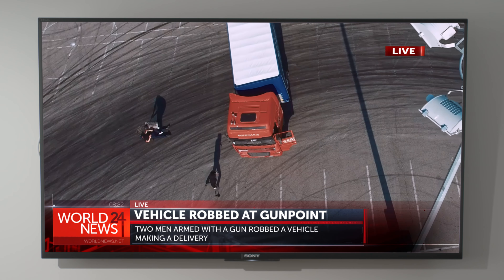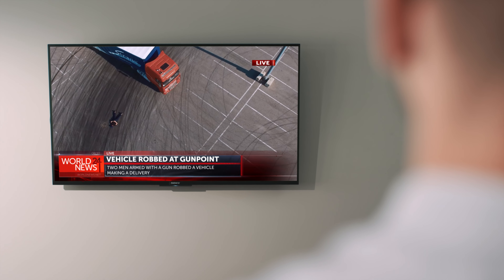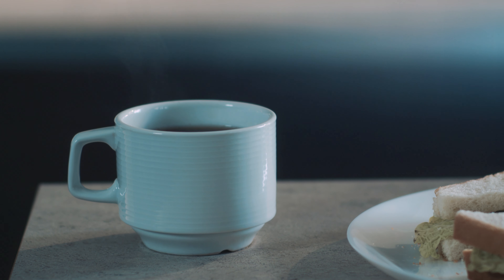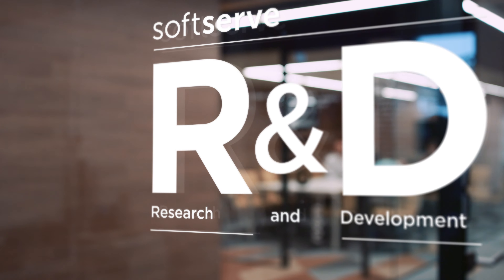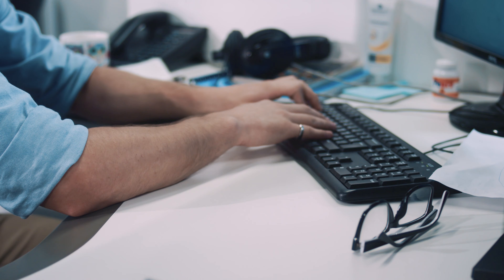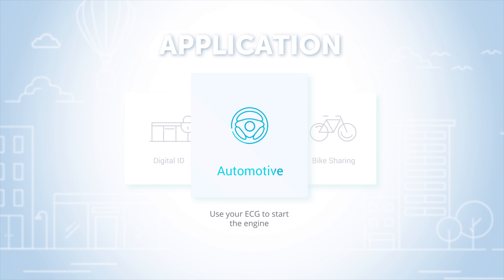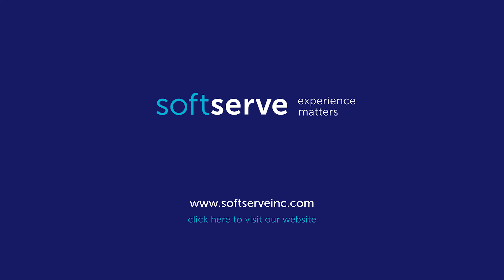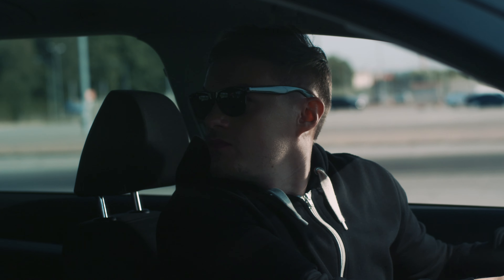SoftServe BioLock: Smart Identity Verification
BioLock is an IoT prototype that uses electrocardiogram (ECG) biosensor analysis as a method of security developed by SoftServe R&D team

Where and how can you apply it?
– Automotive
– Bike Sharing
– Digital ID
– Door Lock
– Phone Cover

Production team: KANTORA